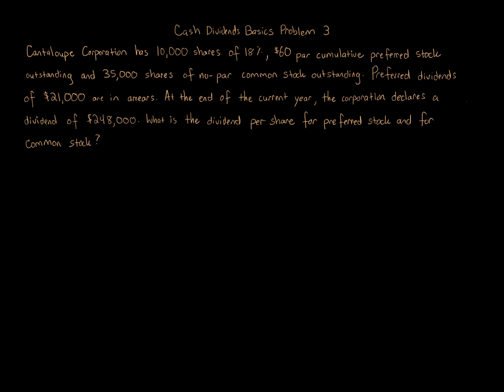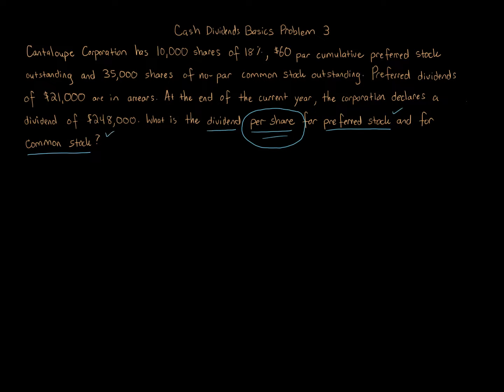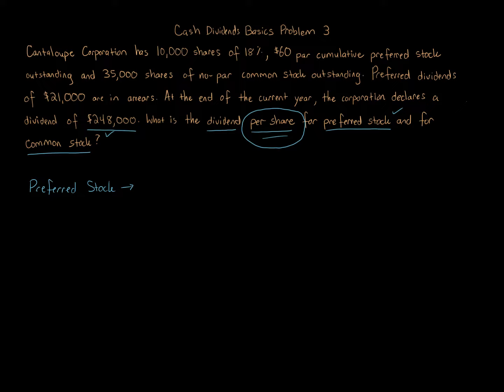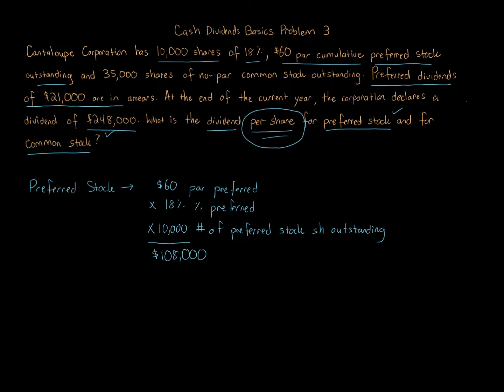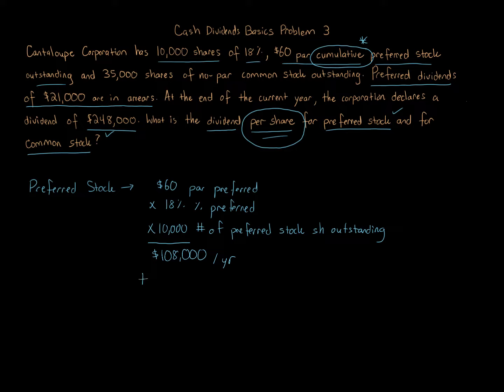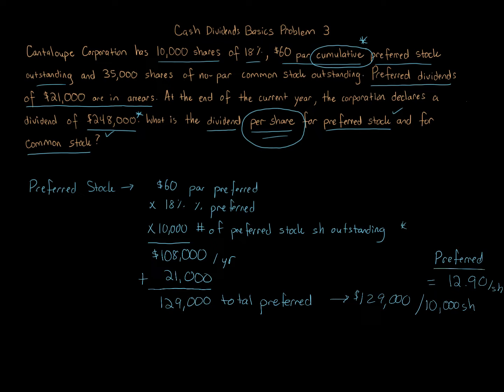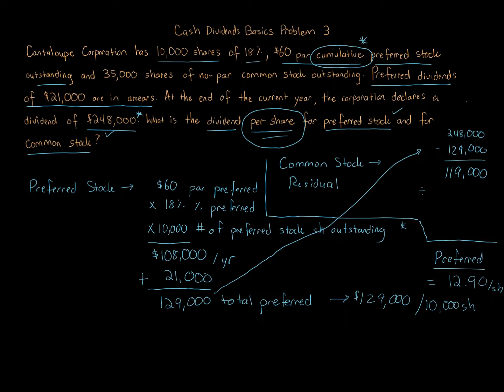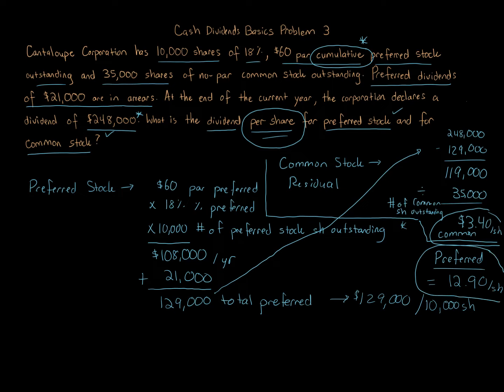Cash Dividends Basics Problem 3